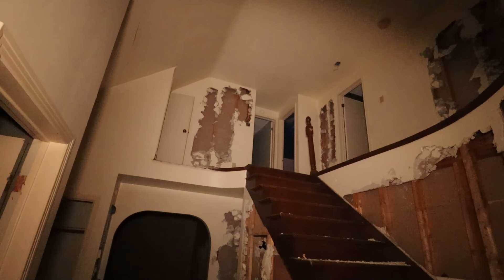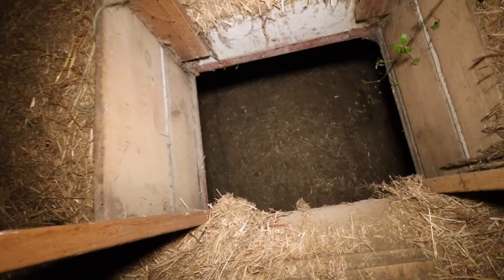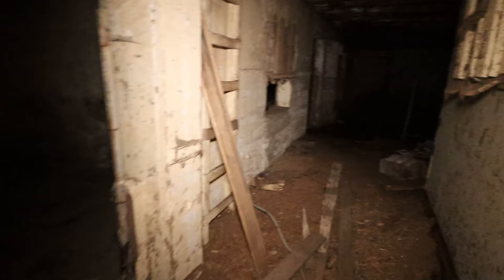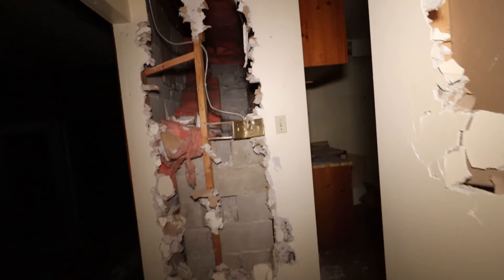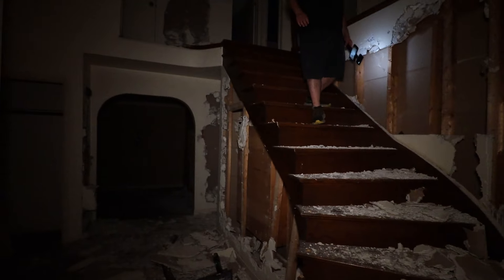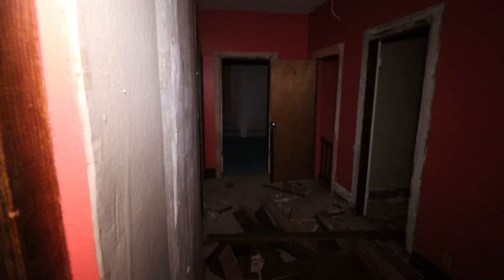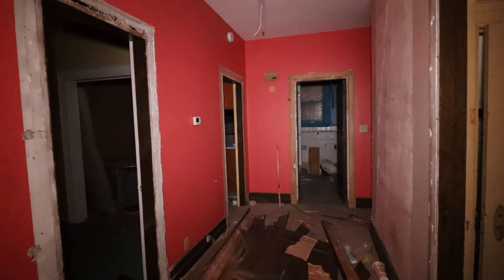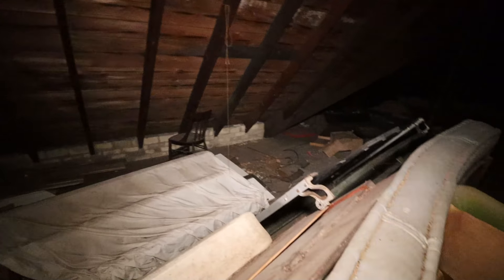FOUND EVIDENCE OF STEVE THE CLOWN at HAUNTED FARM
*New FAN MAIL 💌 ADRESS HERE*
136-2446 Bank Street Ottawa Ontario K1V1A8 Unit 658

10-I FILMED MY SELF SLEEPING ON A HAUNTED YACHT! GHOST ACTIVITY CAUGHT ON CAMERA! | MOE SARGI

ABOUT MOE SARGI:
Life can be hard and depressing that is why a Moe Sargi adventure can change all that from 0 to 100 real quick! From sleeping on deserted islands to exploring abandoned ghost towns, haunted caves and scary tunnel systems, follow my highly addictive and entertaining journey as I keep you motivated, happy, and inspire you to do you and just "Live A Little"!